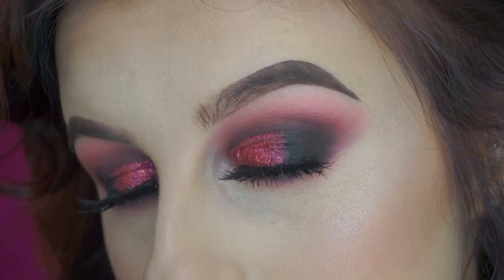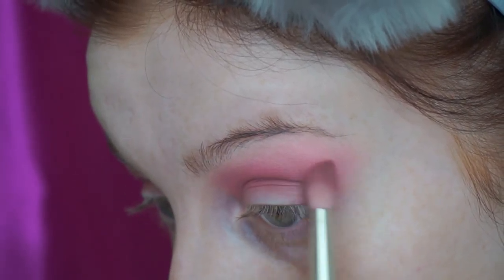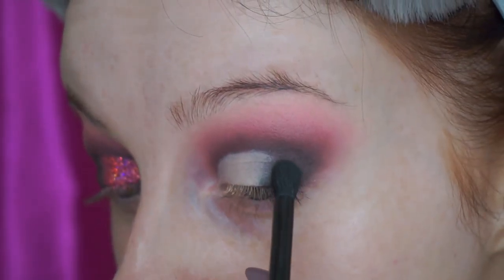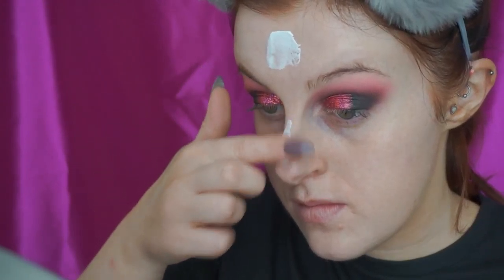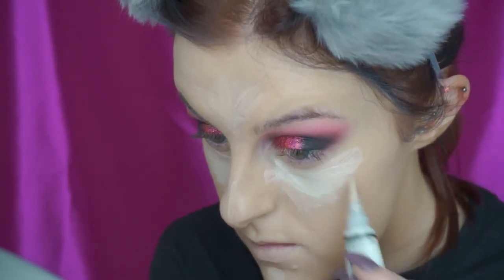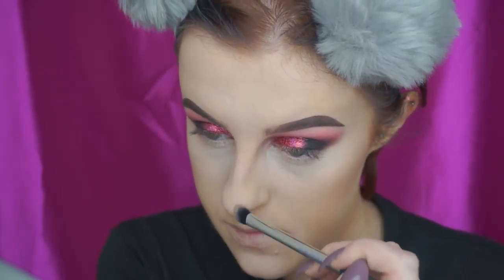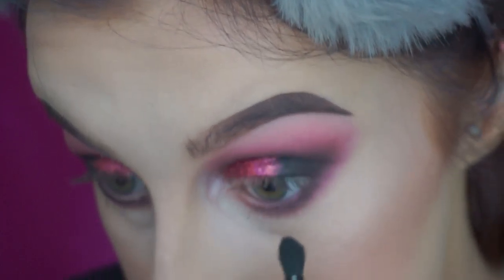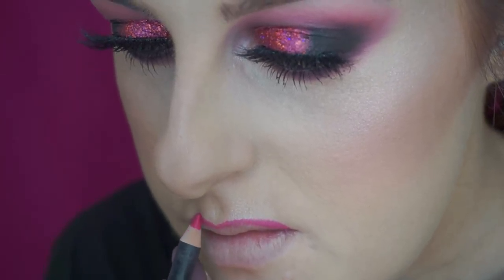Affordable Glam Valentine's Makeup Tutorial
Hey babes! This week I've created a full blown glam valentine's look using all affordable/drugstore products! The only thing that was higher end was my eyeshadow primer as I haven't found a cheaper alternative yet that performs the same as my Urban Decay one - if you have any suggestions for one please let me know in the comments!
Laura xoxo

Products Used:
Urban Decay Original Eyeshadow Primer Potion
BHCosmetics Modern Mattes Palette
Seventeen Phwoarr Paint (Fair)
Ben Nye Glitter Glue
Stargazer Glitter Shaker (Holographic Pink)
Maybelline Master Precise Liquid Liner
POP Beauty Kajal Pen (Sooty Black)
Maybelline Lash Sensational Mascara
Eylure X Vegas Nay Grand Glamour Lashes
Inglot Brow Liner Gel (17)
Essence Make Me Brow (02 Browny Brows)
Milani 2-in-1 Conceal and Perfect Foundation (01 Creamy Vanilla)
L'Oreal True Match Foundation (6.5W)
Collection Lasting Perfection Concealer (Fair)
LAGirl Pro Conceal (GC996 Highlight)
RCMA No Colour Powder
Makeup Revolution (MUR) Ultra Contour Palette
MUR Blush Goddess Palette
Italia Ultra Fine Lip Liner (1035 Fushia)
Bourjois Rouge Edition Velvet (05 Ole Flamingo!)